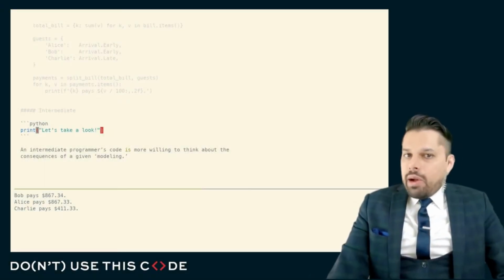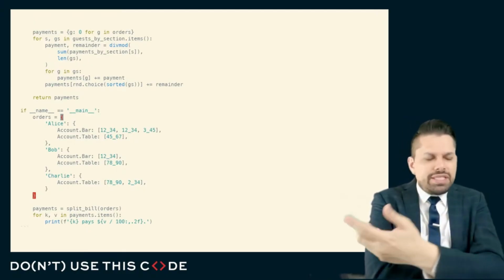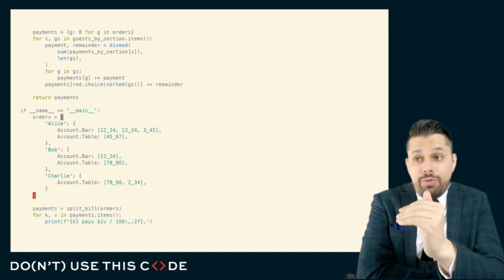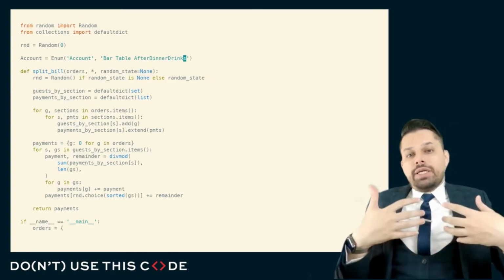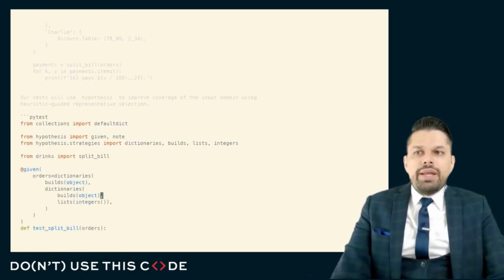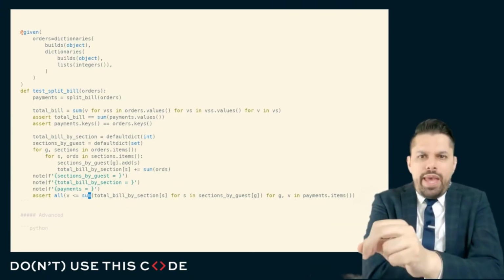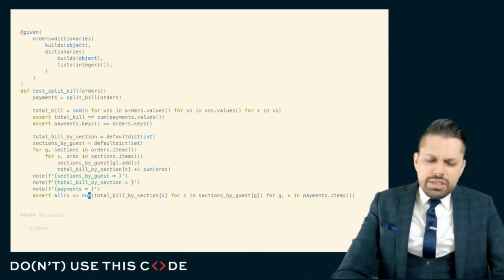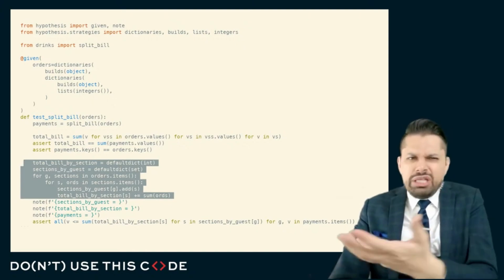Don't Let Your Night Be Average | Dinner with Python Part 2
We waited at the bar for, like, thirty minutes! A surprisingly tricky coding puzzle.

This is part of the Dinner with Python series.

In this series, we will add a new wrench into our "split the bill" problem by having some guests pay for just drinks, others pay for just food, and others pay for both food and drinks.

Ever faced the daunting task of splitting the bill when dining out with friends? Let's challenge our expert, James Powell. to live-code their way to a solution. In this series, we'll explore the art of bill splitting by diving into core Python data structures, prototyping solutions, and testing our code rigorously. We'll walk through the end-to-end process of both creating and refining solutions using practices based in test-driven development.